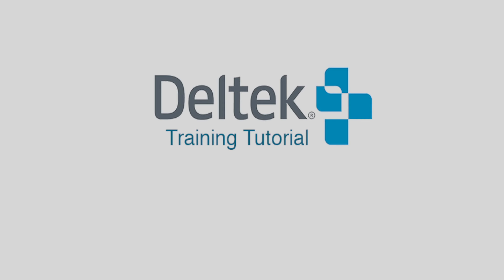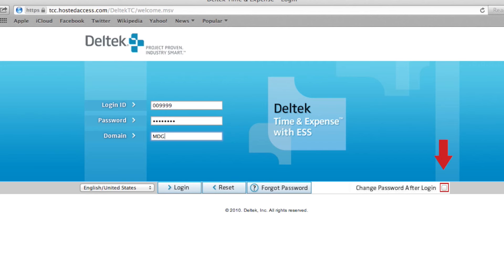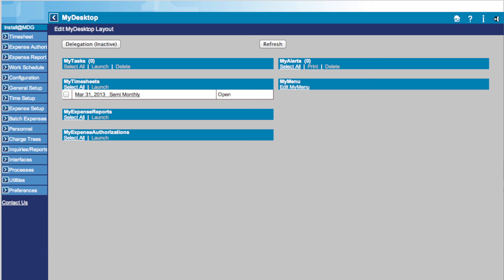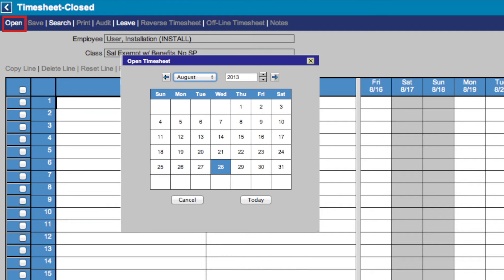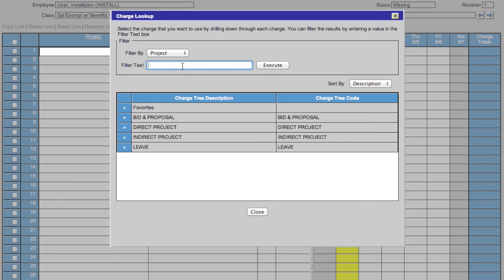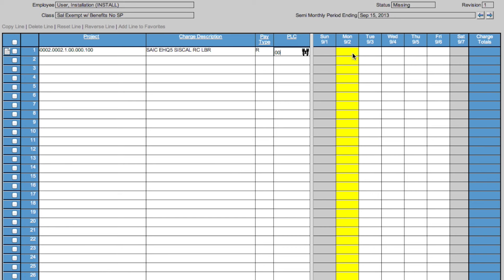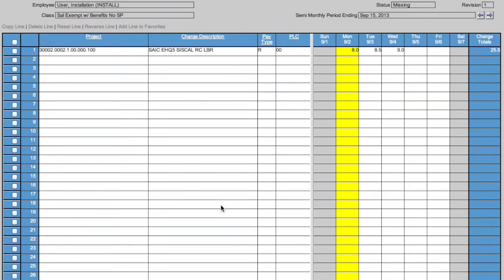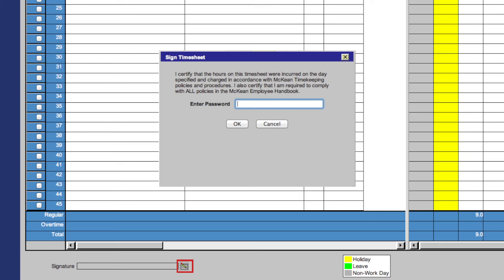Deltek Time & Expense Training Video: Basics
This Deltek Time & Expense Training Tutorial explains the basic features of Time & Expense and teaches you how to manage, save, and sign your timesheet.